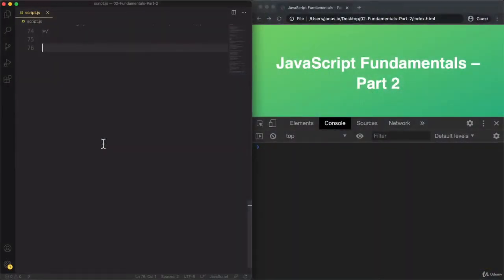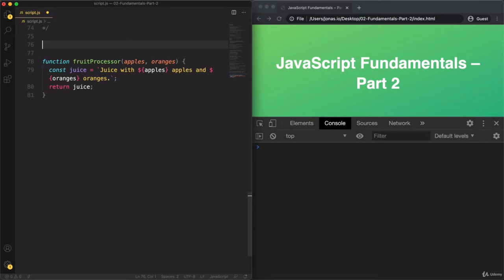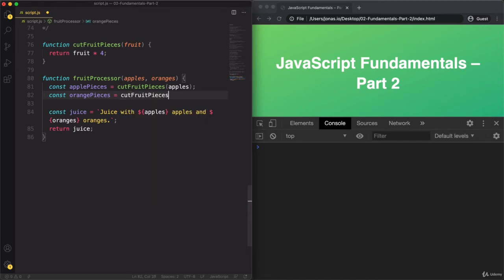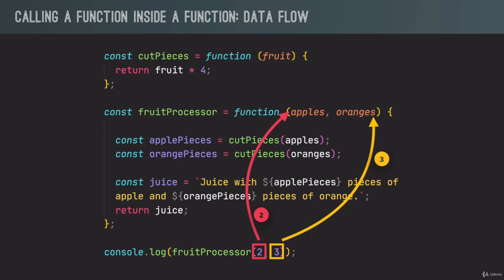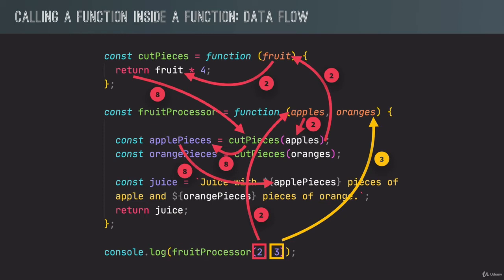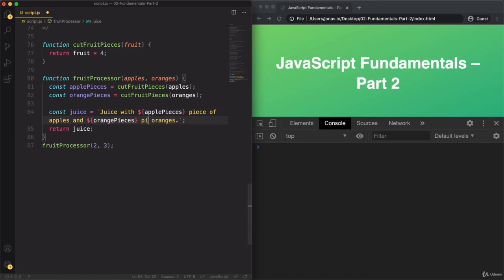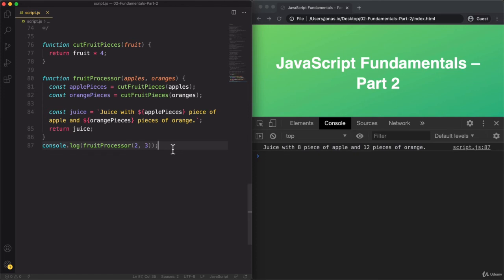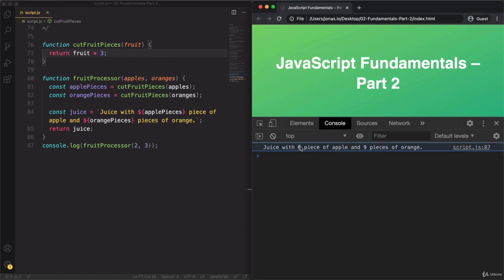6 Functions Calling Other Functions